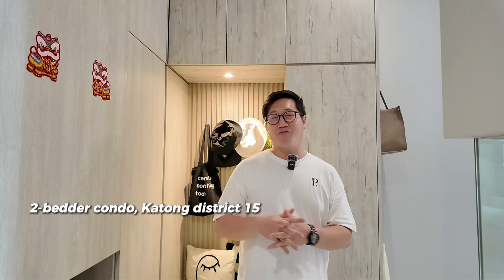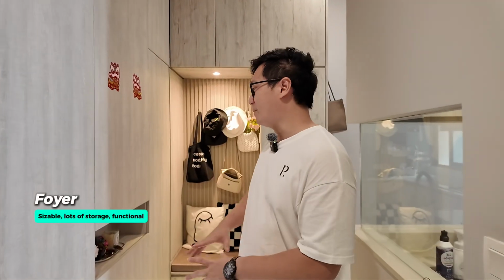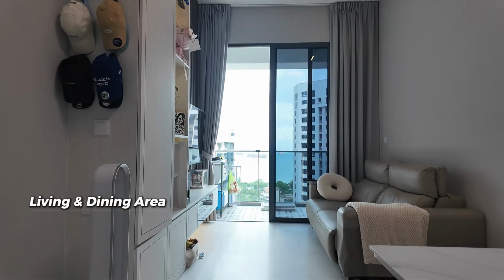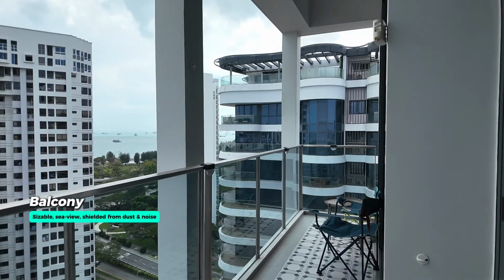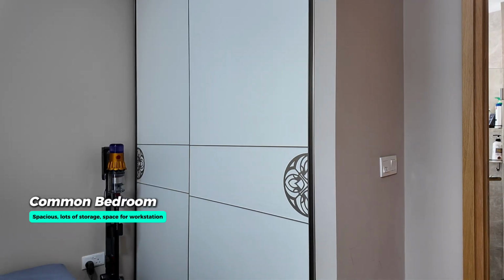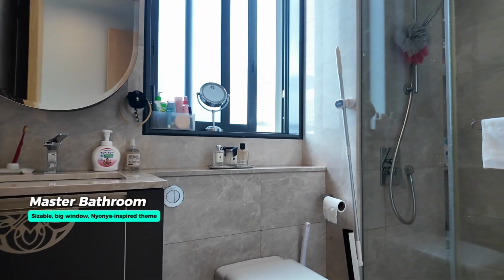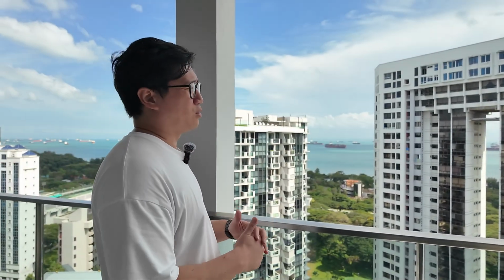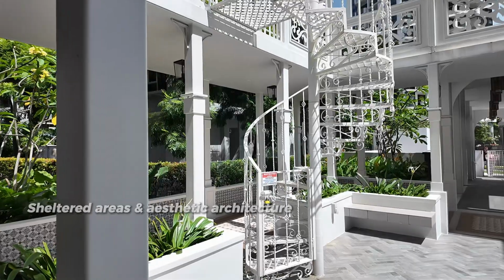[SOLD] Nyon | D15 | FREEHOLD 2BR Condo Sea View|High Floor MRT |Amber Road| Tanjong Katong Girls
or 📞 call Martin at 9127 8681 !😁⚡⚡

🔥 CHEAP FREEHOLD, HIGH FLOOR, HIGH CEILING, SEAVIEW 🌊, CORNER, WELL MAINTAINED 🏡 | 2 BED 2 BATH FOR SALE!

💎 Exclusive Listing! CHEAP CHEAP CHEAP!! 💎

📍 Nyon (D15) | FREEHOLD

🏗 TOP 2022
✅ Freehold Property
🏢 High Floor, Corner Unit, Sea View 🌊, Windy 🌬️
🛏️ 2 Bedroom | 2 Bathroom
📏 818 SQFT / 76 SQM
🍳 Enclosable Kitchen with Windows 🏡
🚿 Both Bathrooms Have Windows
🏗 High Ceiling for an Expansive Feel
🌊 Beautiful Sea View from Your Home
📈 Super Attractive PSF in Prestigious Amber Road

📍 Main Door Facing: NNW 🧭
📍 Balcony Facing: SSE 🏝️

💡 TOP 3 REASONS WHY YOU WILL LOVE THIS LOCATION:

1️⃣ Within 1km of Tanjong Katong Primary School 📚, and 2km of Haig Girl’s School, Tao Nan School, CHIJ (Katong), Kong Hwa School.
🎓 Canadian International School within 500m! 🌍

2️⃣ 🚆 3 mins walk to Tanjong Katong MRT (Thomson East Coast Line)

3️⃣ 🏬 Within 600m of Katong Shopping Centre 🛍, 700m of Katong V, and many other malls!
🚗 12 mins drive to CBD 🏙️

🏡 Prestigious Amber Road Address with Top Schools, MRT & Malls Nearby!

📅 Arrange your exclusive viewing today!
💭 For Buyers:
🏡 Struggling to find your dream home?
🔍 Tired of endless searching & viewings with no results?

💰 For Sellers:
💲 Want to achieve the BEST possible price for your home?
🏡 Want peace of mind when moving from one home to another?

🔑 The key to your dream home is just one call away!

📞 Call MARTIN YEO at 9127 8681 today! 📞

🔑 NEW EXCLUSIVE FOR SALE 🔑
✅ 100% GENUINE LISTINGS ONLY

📢 Other Listings:

🏢 NORMANTON PARK

💰 CHEAPEST IN THE WHOLE MARKET!
🏢 NORMANTON PARK

🏡 Tenanted till Jul 25

💼 PropNex